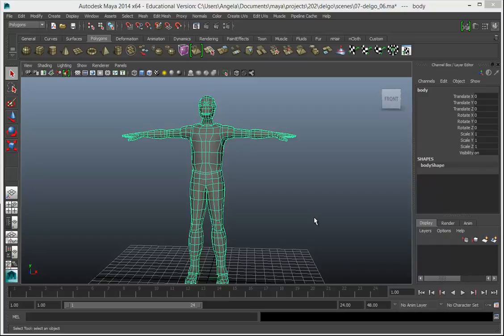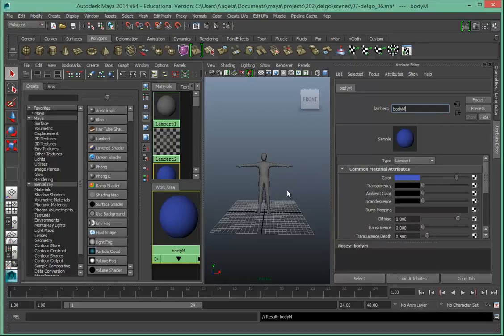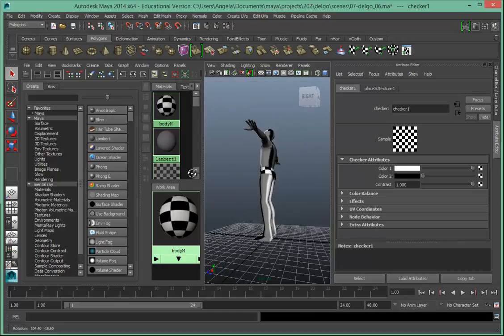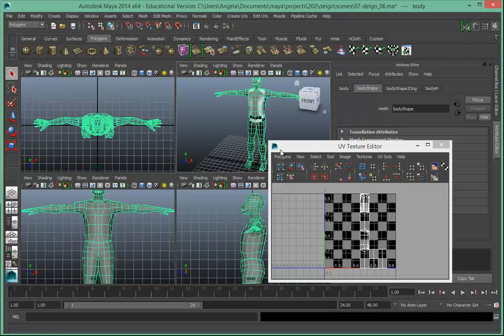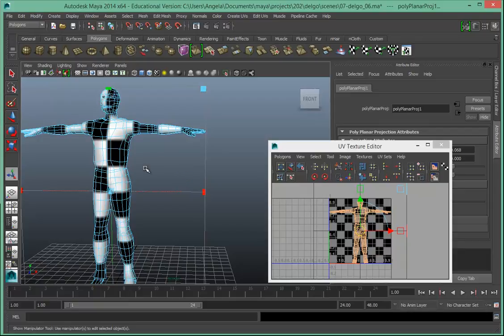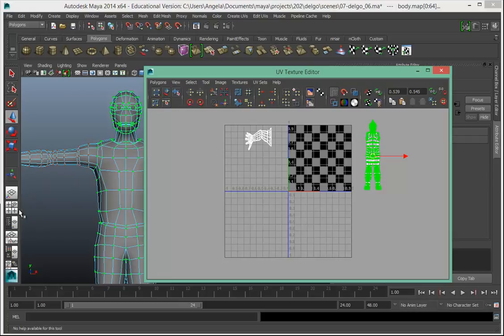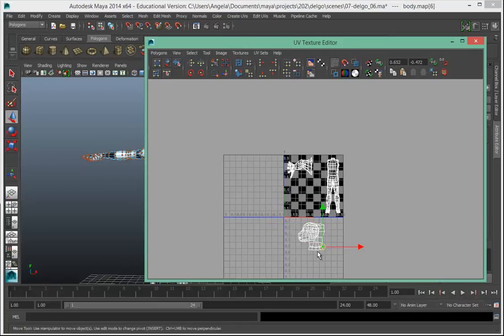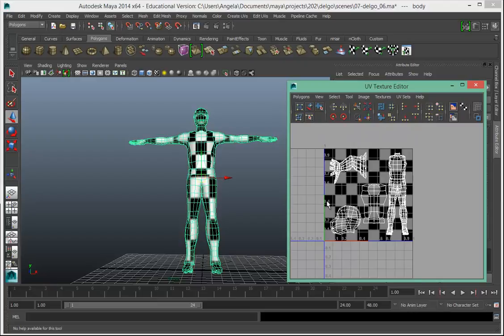Maya 202 UV Texturing (part 1)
Joliet Junior College, how to project the UVs of your character and apply a surface.